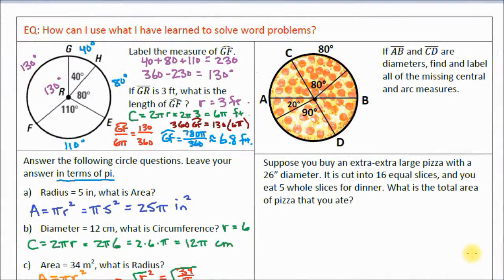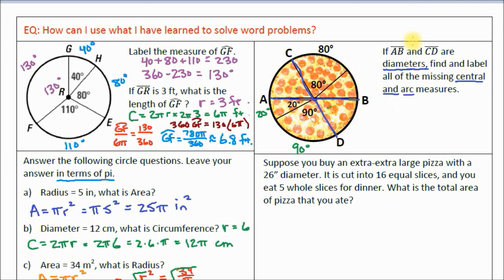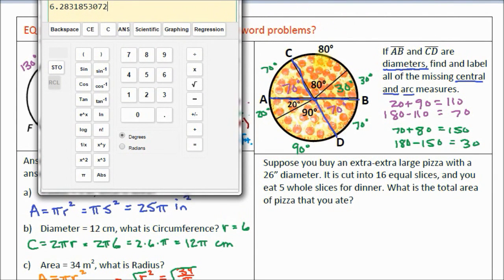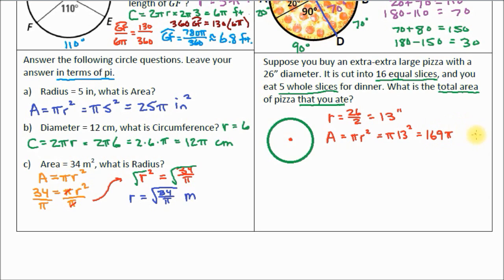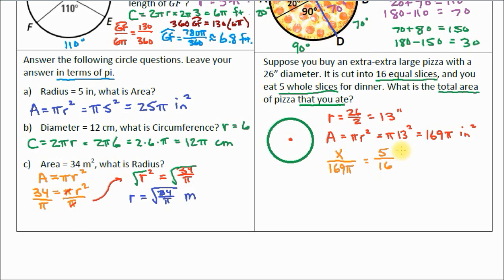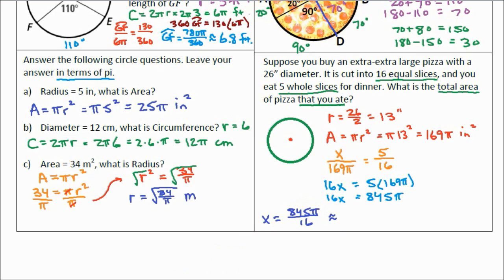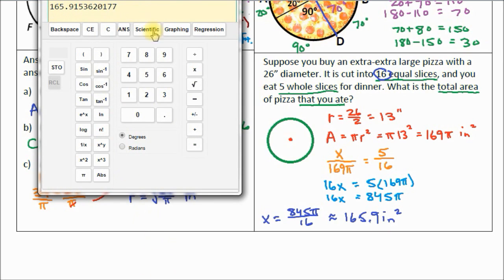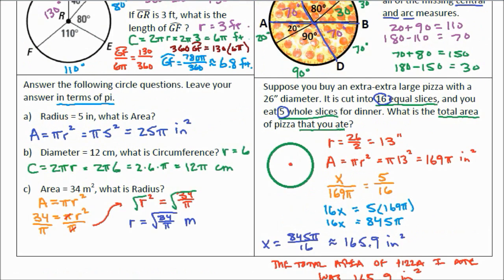IM2 Unit9 09b Word Problems